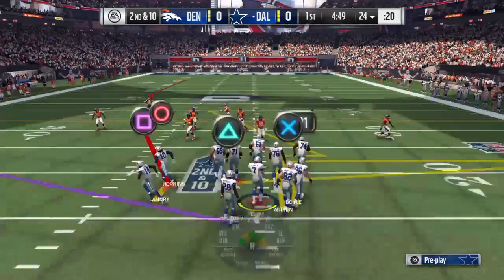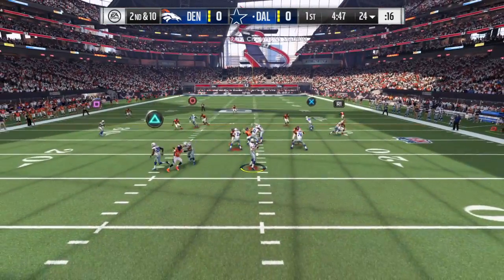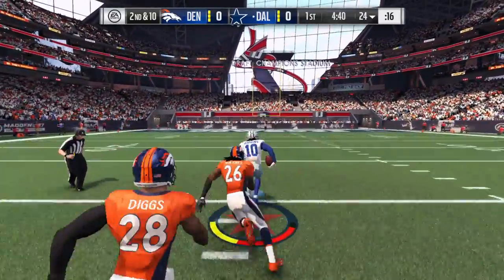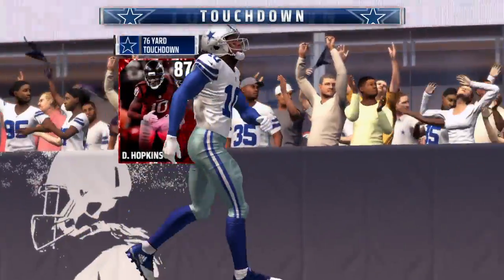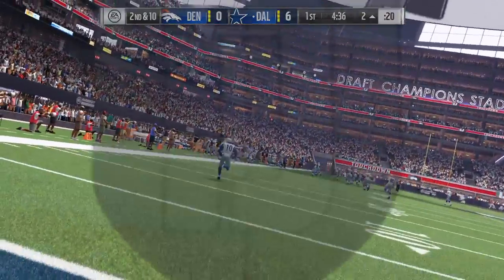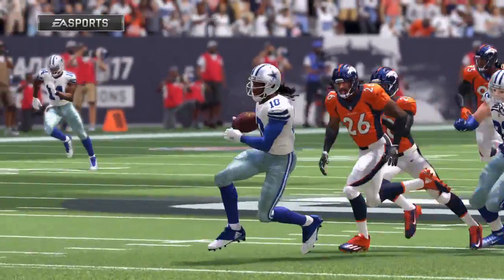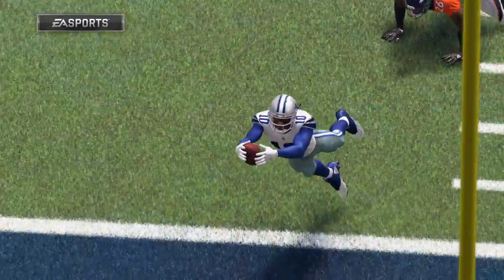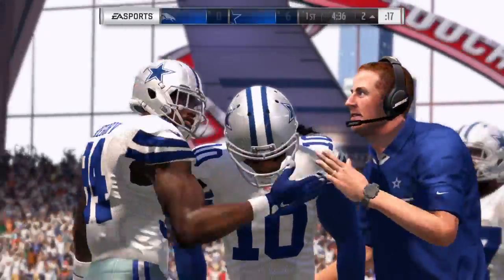Madden NFL 17 ultimate Draft crazy lucky Elway helmet bounce TD pass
Madden 17 PS4 Dallas cowboys ultimate Draft game type crazy lucky Elway helmet bounce TD pass to Hopkins haha sweet